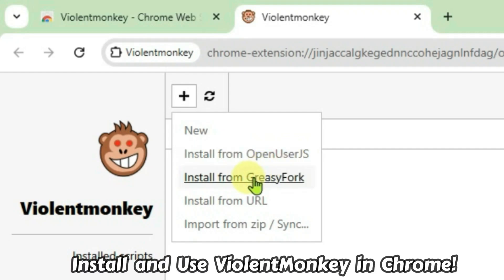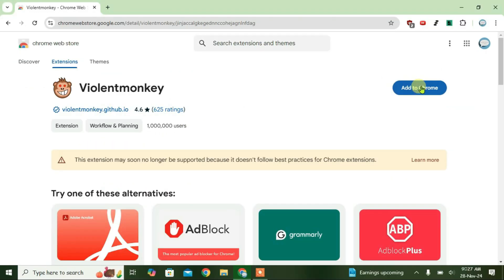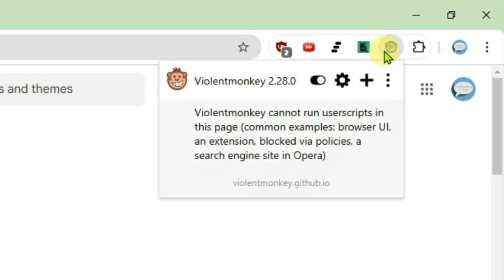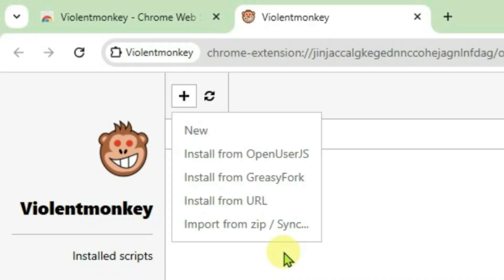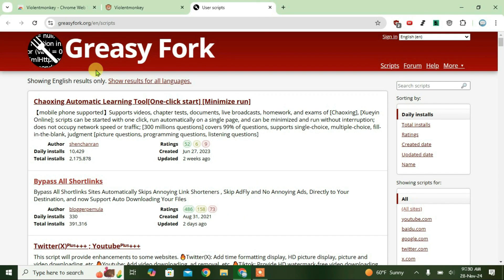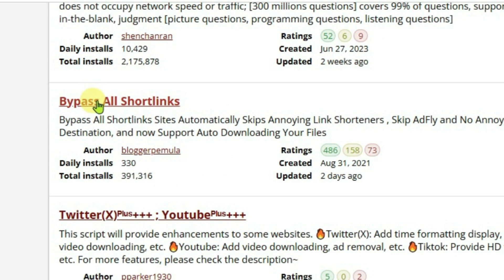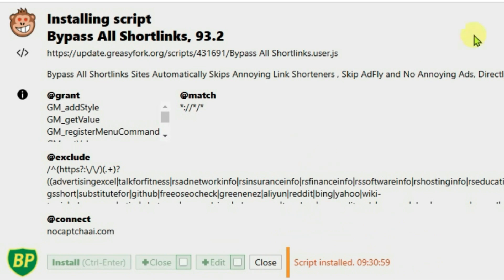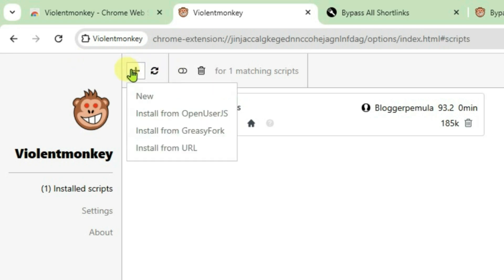How to install and use Violentmonkey in Google Chrome!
This video shows you how you can use violentmonkey in chrome to use custom scripts.. How to use violentmonkey in google chrome will be explained by the video...